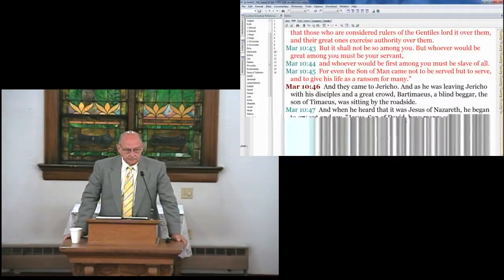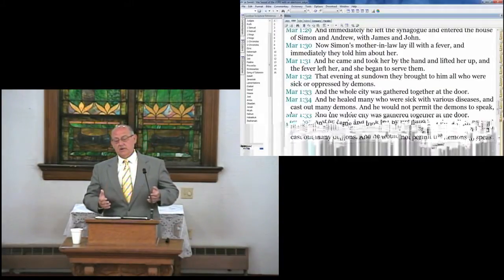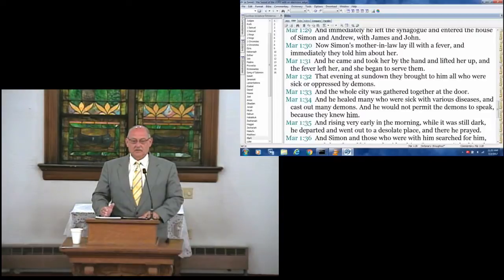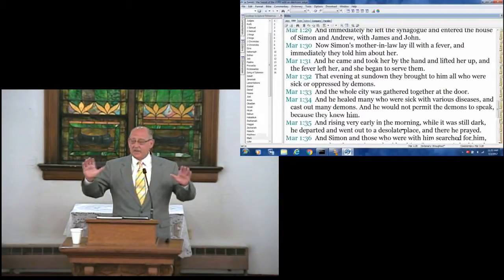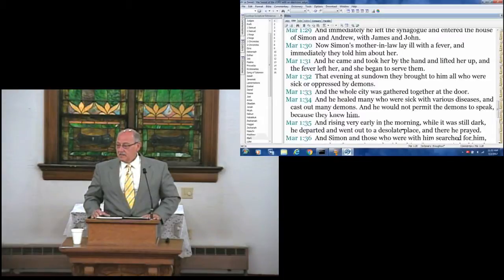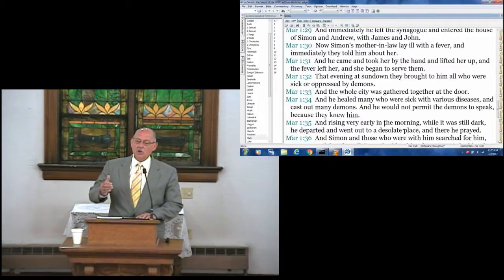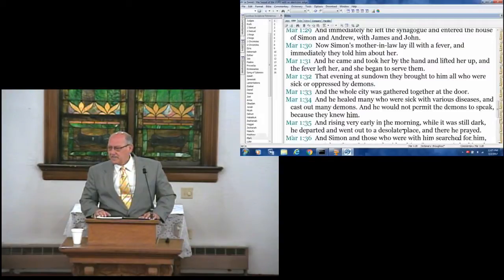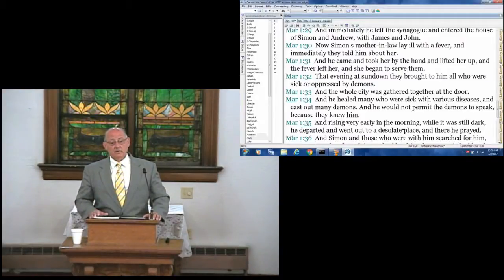Christian Ministry with Frank Sulava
Thank you for joining us for our regularly scheduled Sunday services of Gospel and Christian Ministry beginning around 11:05 am each Sunday.